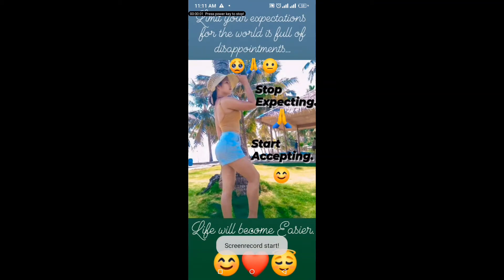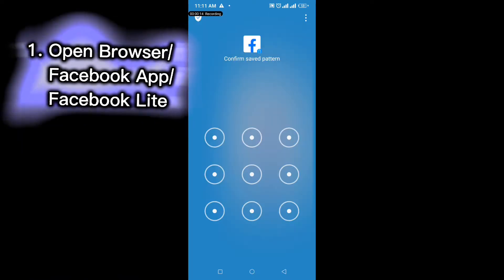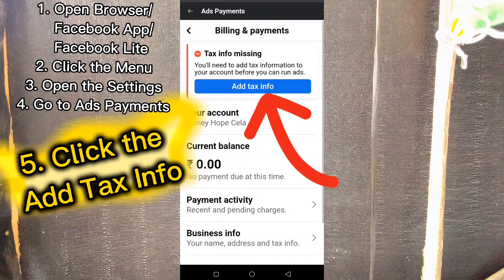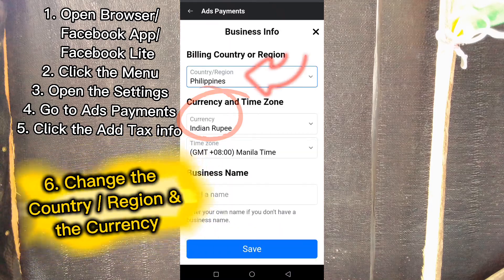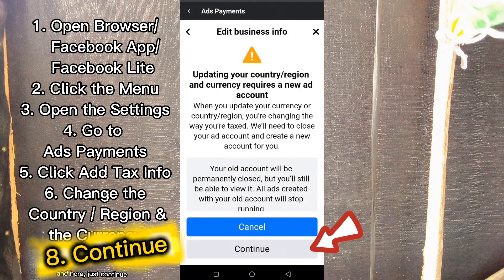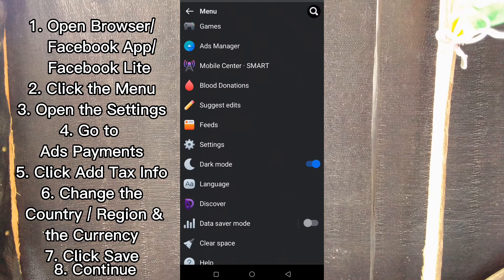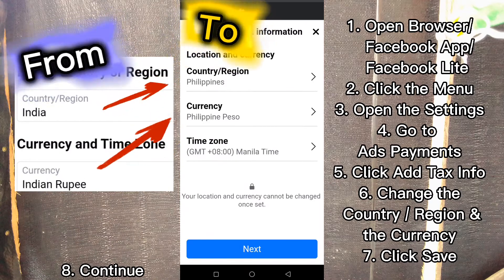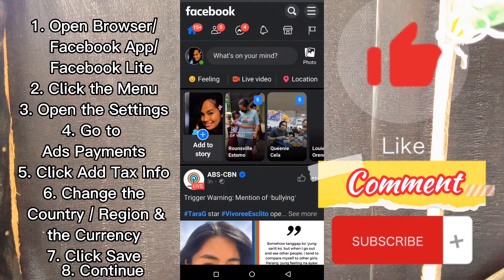How To Change CURRENCY in Facebook Ads Account 2022 / Paano Palitan Ang FB CURRENCY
Paano Palitan Ang CURRENCY sa Facebook Ads Account

How to Change CURRENCY in Facebook Ads Account 2022